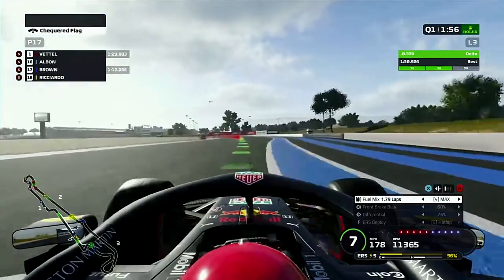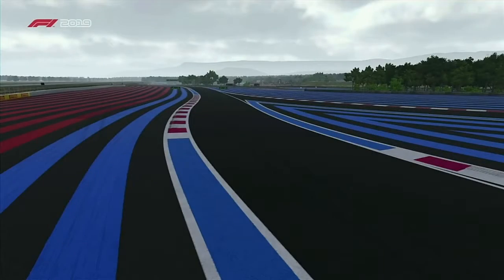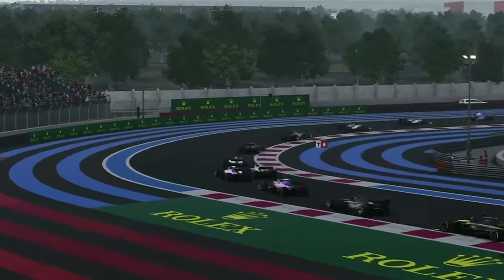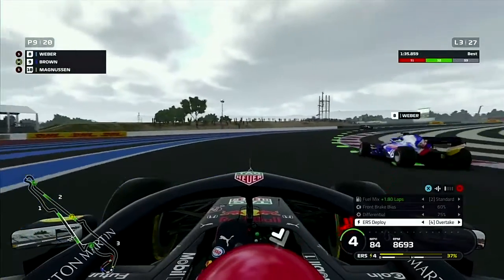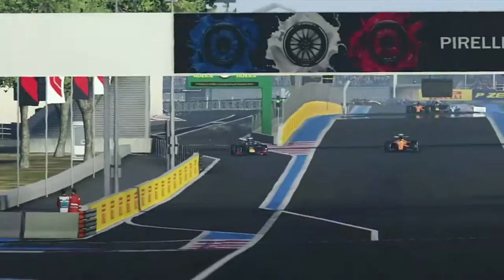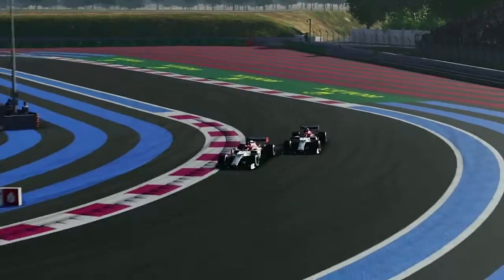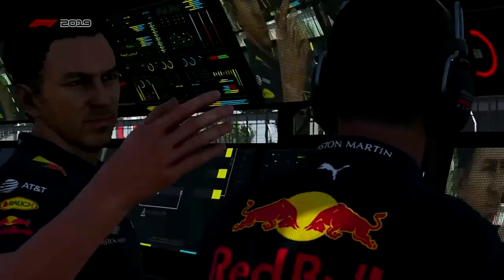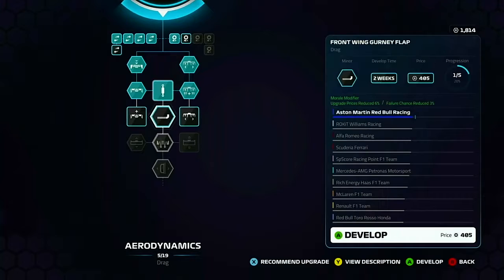F1 2019 Career mode Part 29 France Anther set back!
This is Part 29 of my F1 2019 Career Mode for the French Grand Prix.
After a great result in Canada can we go to a track that doesn't really suit the red bull car and still get a good result? But with engines issues still their for Monaco and my excellent time management in Qualifying could stop us from getting that result.